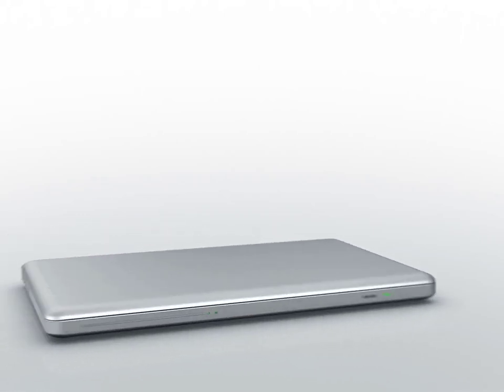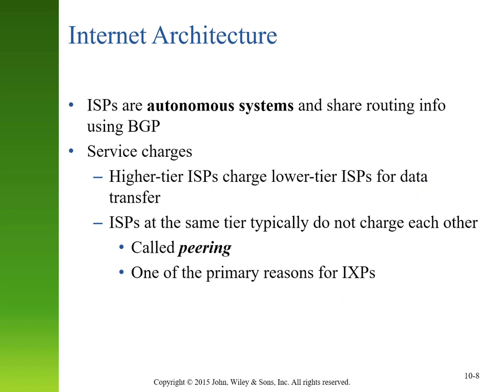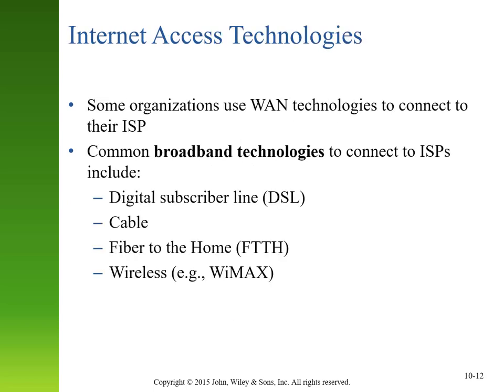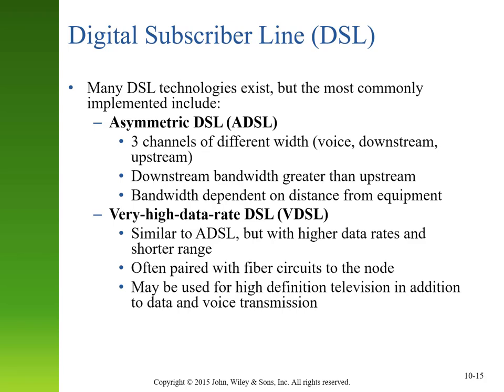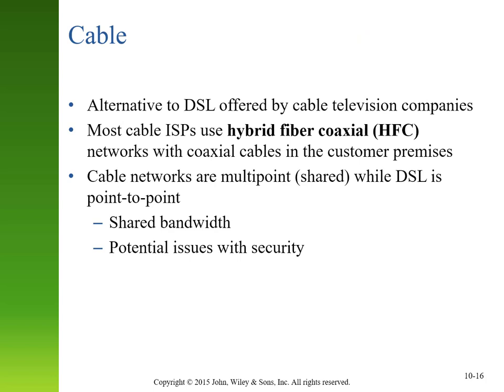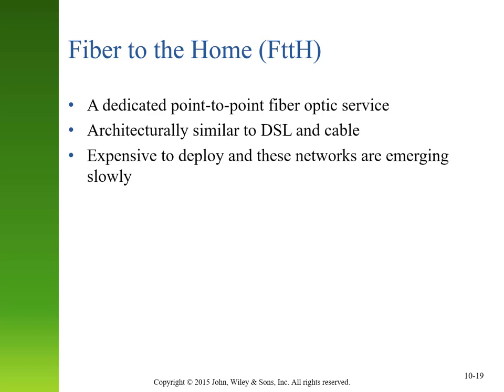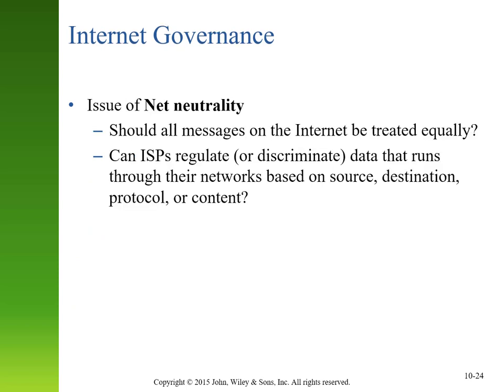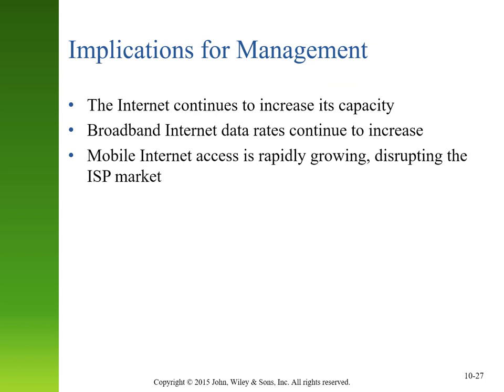Chapter 10 - Internet